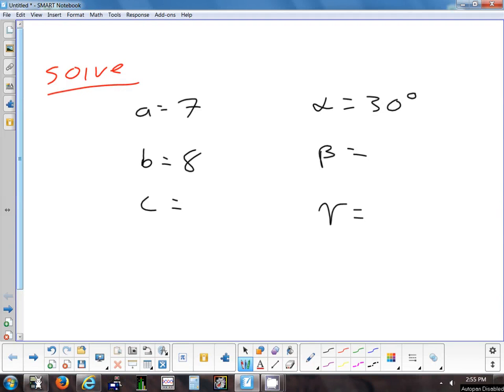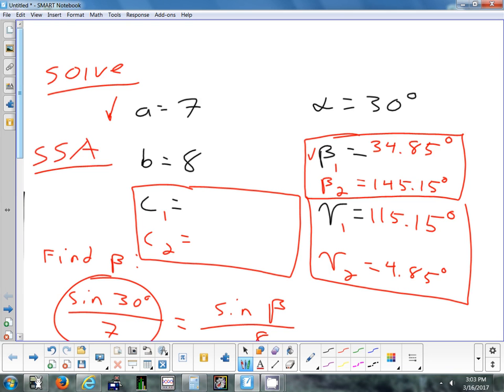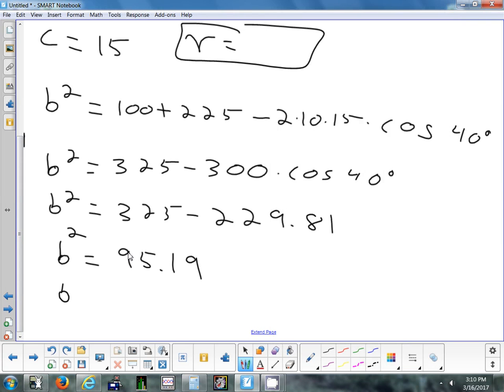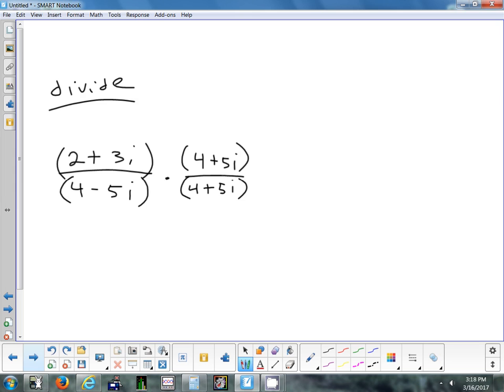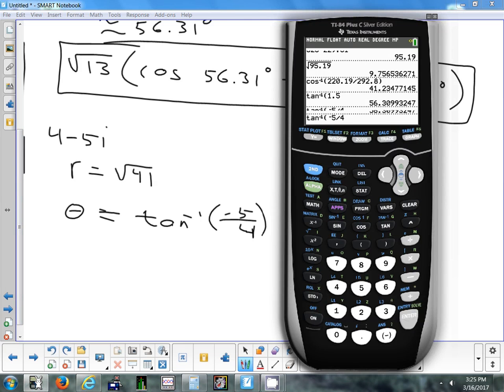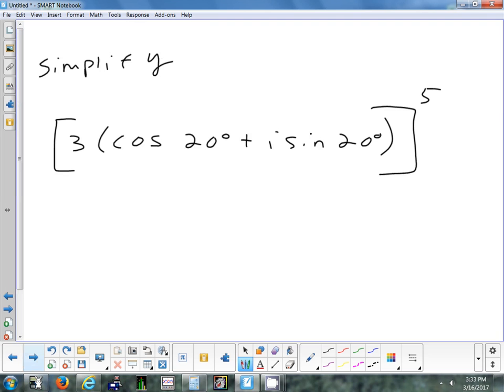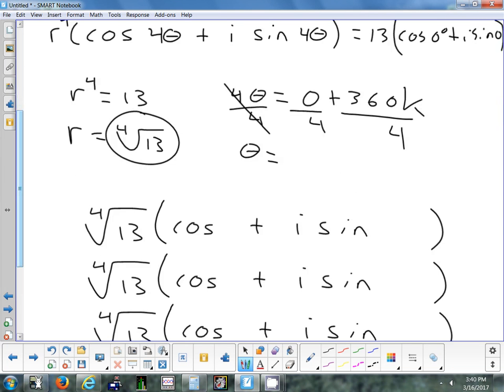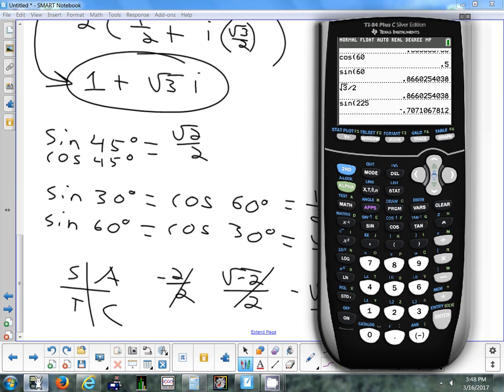Review For Test (8.1(2) - 8.4) 3-16-17